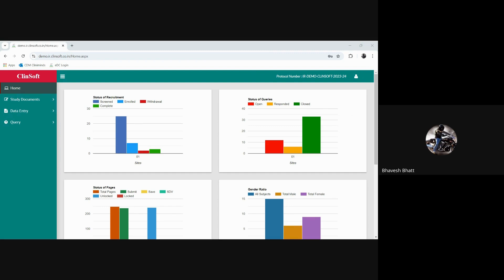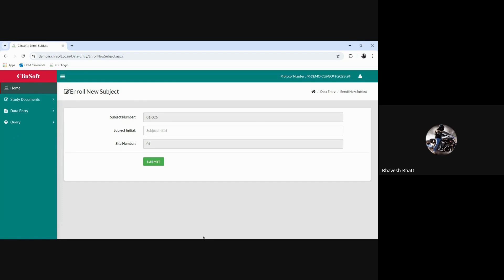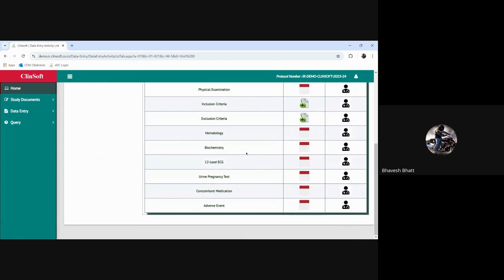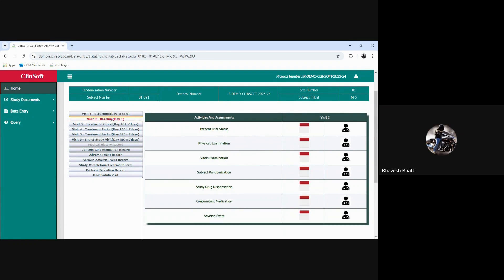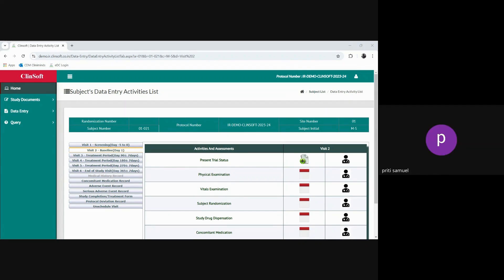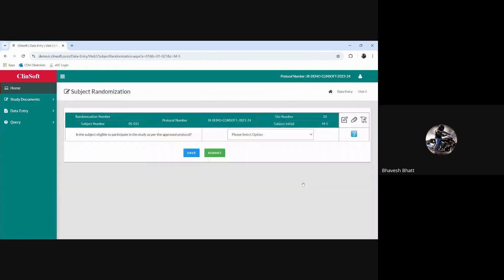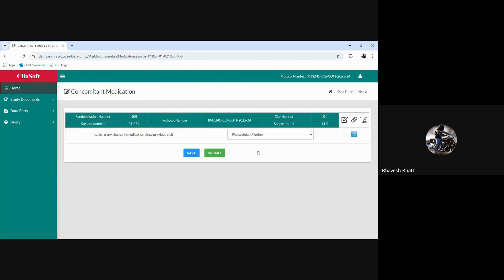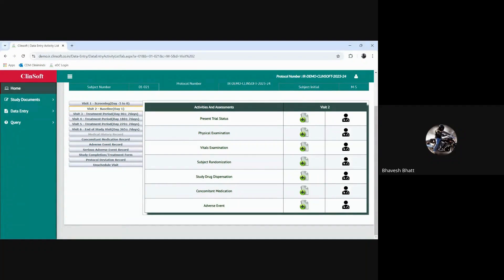Clinical Data Management Software Training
Clinical Data Management Software is essential for ensuring accuracy, consistency, and compliance in clinical trials. It simplifies the data handling process by providing centralized systems for data entry, validation, and reporting. This helps reduce errors, accelerates decision-making, and meets stringent regulatory requirements, ultimately supporting successful and reliable clinical research outcomes.